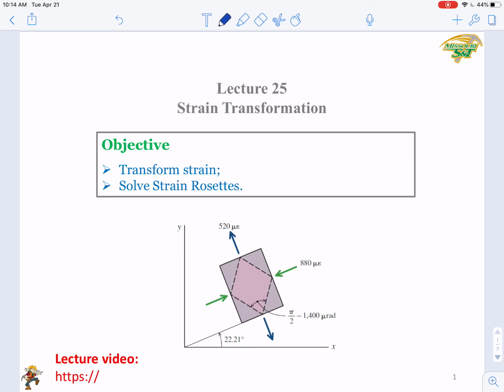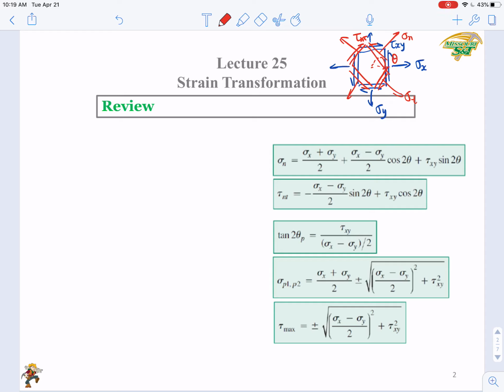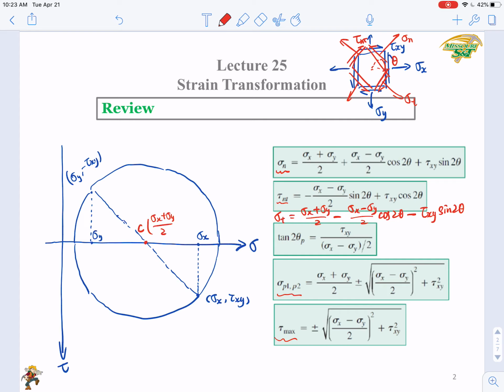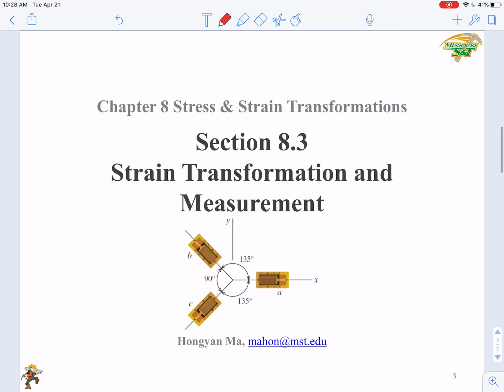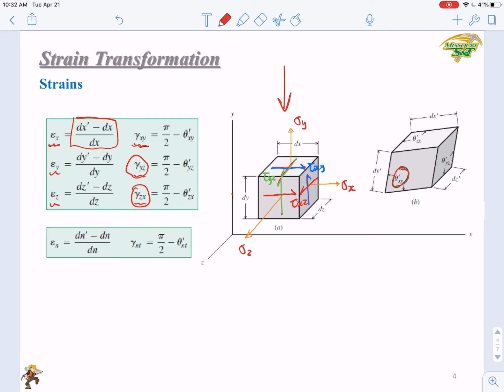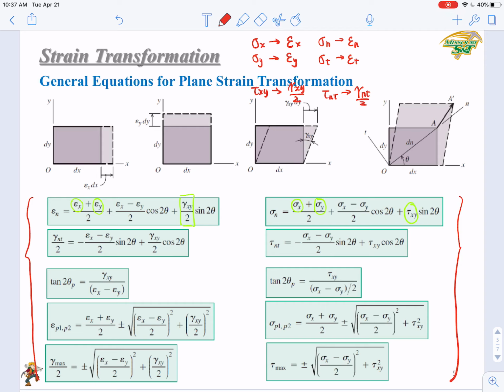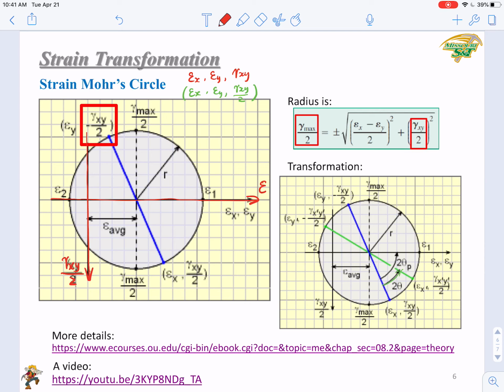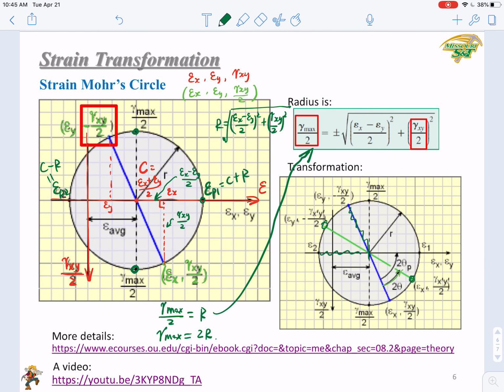Chapter 8 Stress and Strain Transformations - Lecture 25 - Strain Transformation - Theory